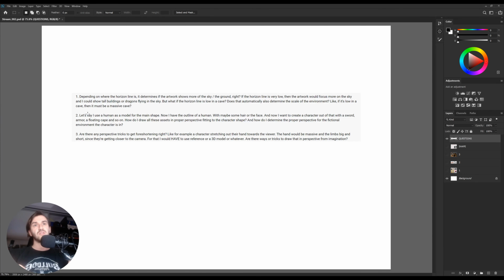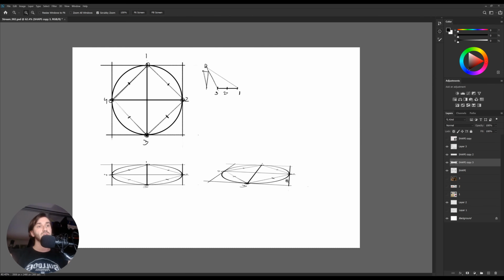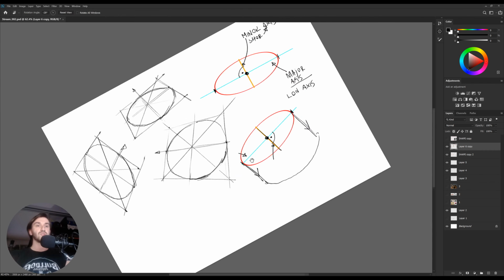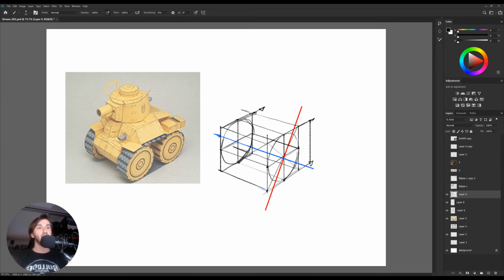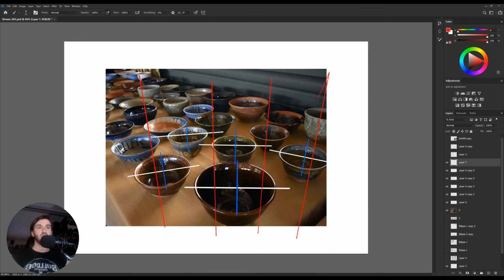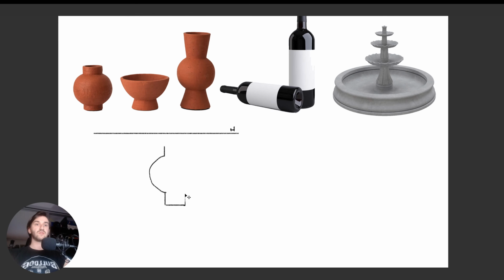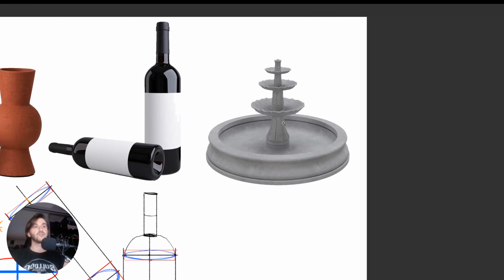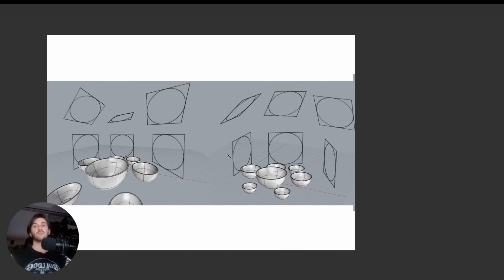Ellipses and revolving solids! - Drawing Basics 02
Free drawing classes about drawing basics! Feel free to join here and learn as much as possible!

Second stream! This time we will tackle a truly nightmarish topic... ELLIPSES. The bane of every artist, and actually one of the most stressful things to get right! But once you understand them, the rest of the topics is going to be way easier, way more pleasant, and your drawing possibilities will expand greatly!
So today we will focus mostly on drawing ellipses, how to approach them, how to verify them, and what tricks you can use, to make them a little bit less scary. Later we will combine the basic knowledge to create way more complicated solids, that in the end are not that complicated!

BEST ART BOOKS:
📕 Easy to understand basics of perspective
📘 More complex drawing techniques
📗 Everything about rendering
📙 All you need to know about colors
📔 And how to draw from imagination

MY EQUIPMENT:
🎧 Marshall Major III
📝 Wacom Intuos M (I have an older model they don't sell anymore)
📸 Logitech HD Pro Webcam C920